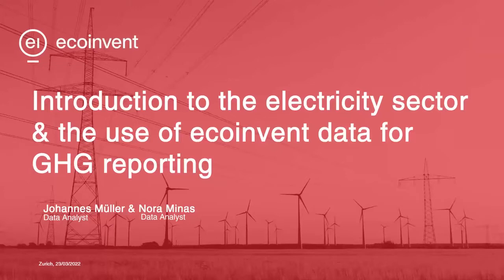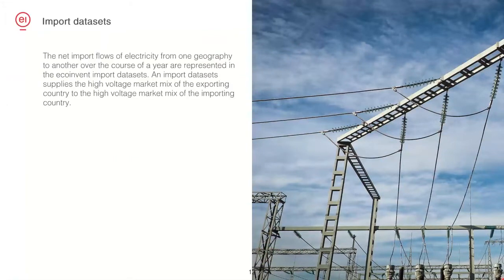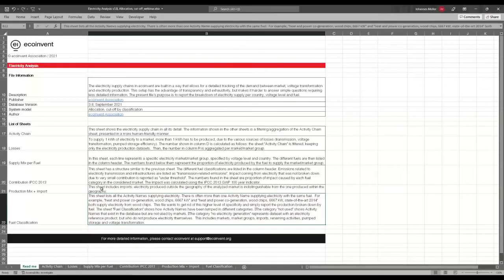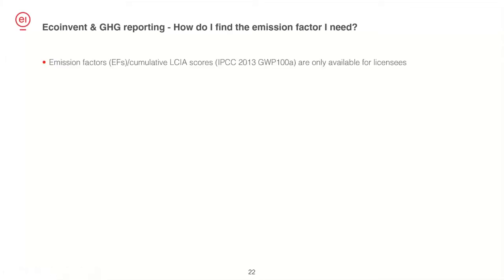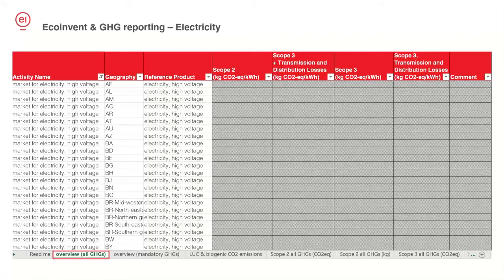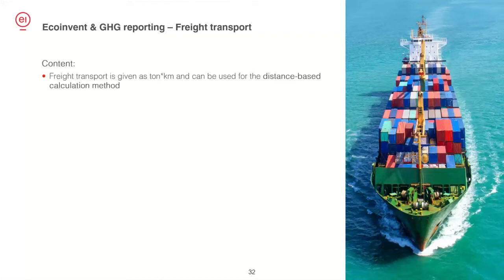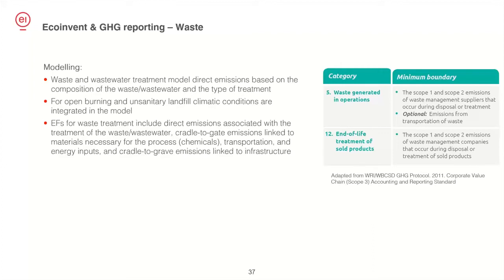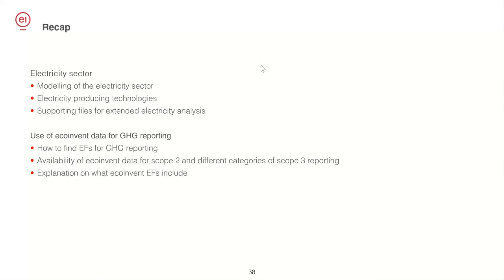Webinar Introduction to the electricity sector & the use of ecoinvent data for GHG reporting 230322